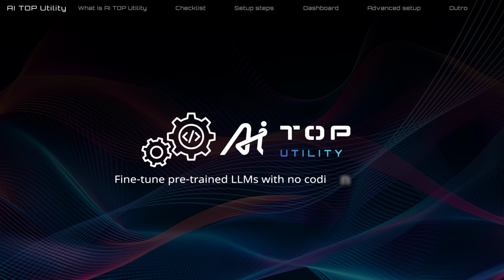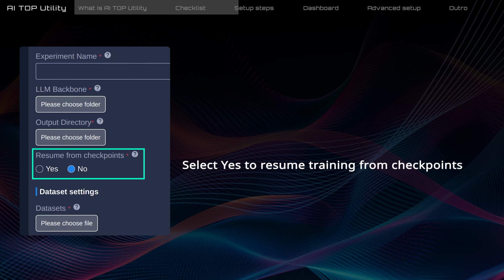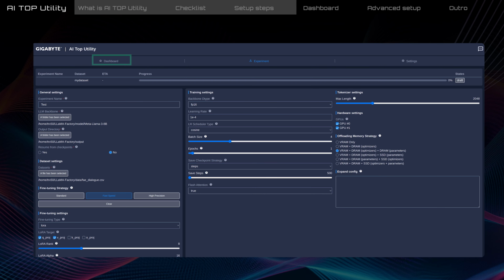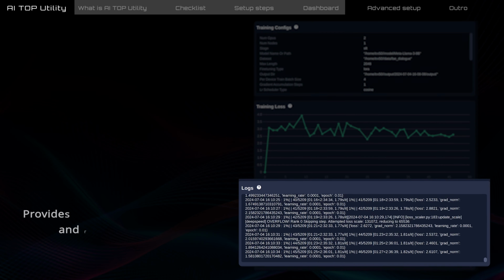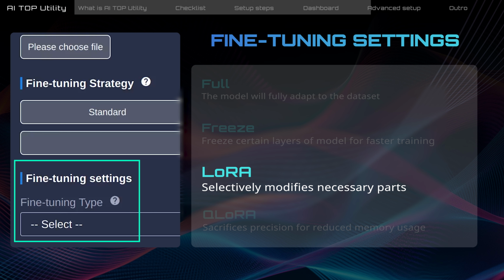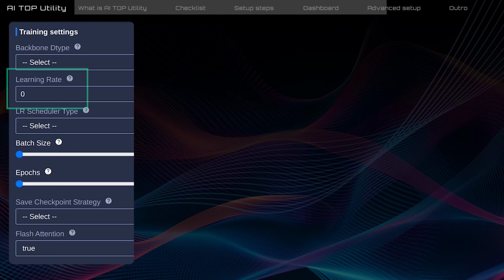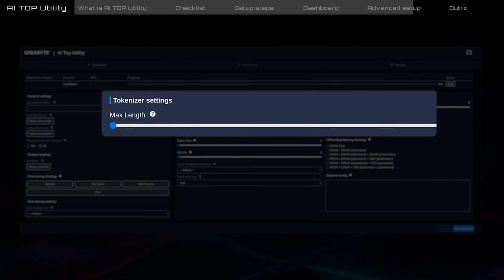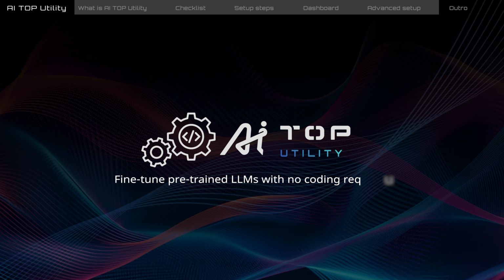Tìm hiểu cách sử dụng AI TOP Utility - Phần mềm cải tiến cho việc huấn luyện mô hình AI cá nhân!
🔑 Các tính năng chính:

Quy trình làm việc sáng tạo
Giao diện thân thiện với người dùng
Giám sát tiến trình theo thời gian thực
Hỗ trợ nhiều mô hình AI mã nguồn mở hàng đầu
Intro 00:00
Checklist 00:12
Setup Steps 00:55
Dashboard 02:29
Advanced setup 04:23
Outro 08:32

🎯 Hoàn hảo cho người mới bắt đầu: Bắt đầu dự án AI của bạn mà không cần kỹ năng lập trình!
👉 Xem ngay để bắt đầu hành trình AI của bạn!